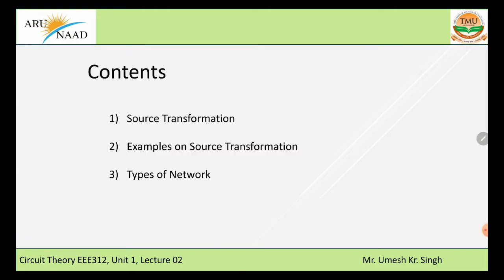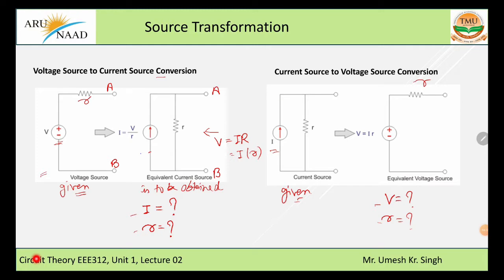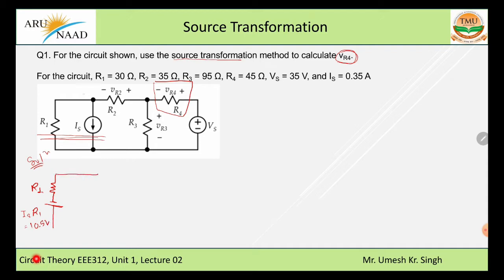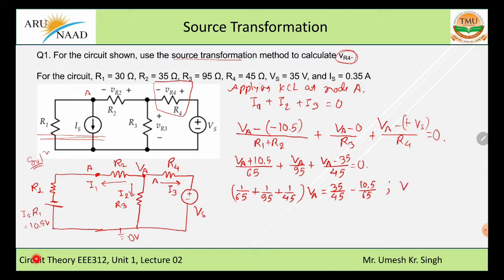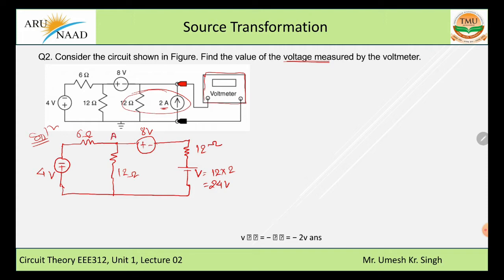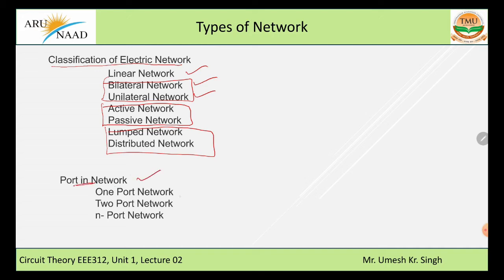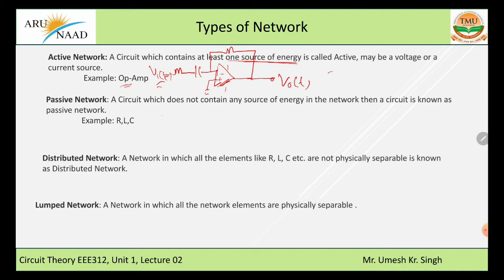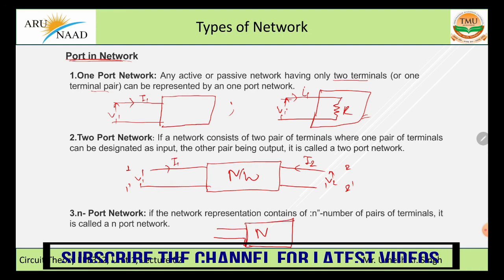Module 01, Lec02, Circuit Theory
A complete description of source transformation and types of Electrical Network.